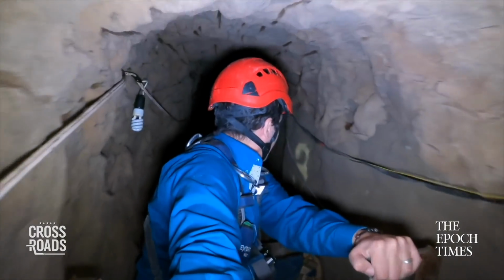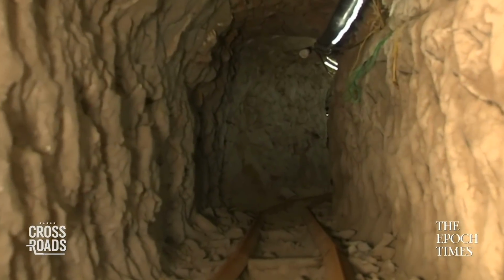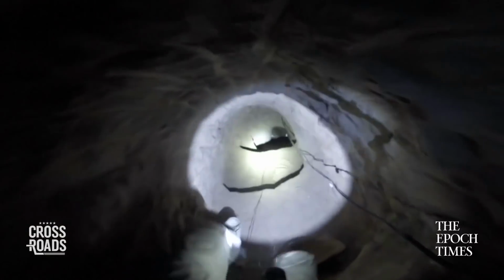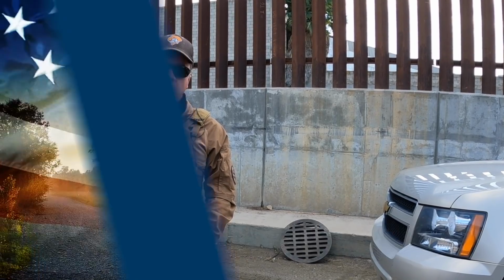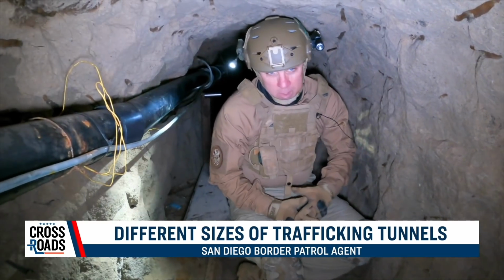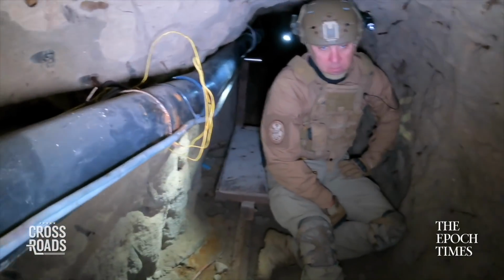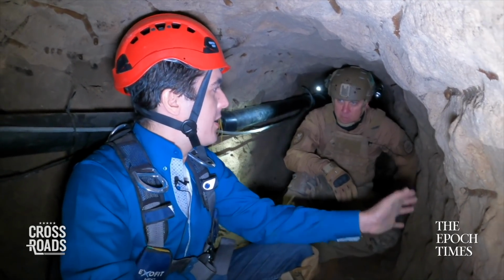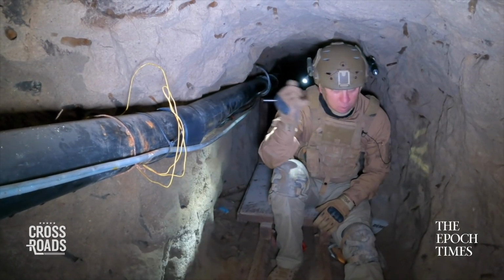Exclusive: An Inside Look at Border Trafficking Tunnels | Crossroads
We've often heard stories about tunnels used for human trafficking and drug trafficking, and about the various types of trafficking operations run by drug cartels and coyotes. Behind it is a business, wrought with a disregard for American law and for human life.

To learn more about these operations, we contacted the San Diego Border Patrol, which granted us access to one of the trafficking tunnels captured from the cartels. We spoke with Border Patrol agent Lance Lenoir, who is a member of the elite tunnel team in the San Diego Sector.

1:57 Inside a Trafficking Tunnel
3:43 How Tunnels Are Planned
4:44 An Network Underground
6:09 The Cartel Tunnel Builders
7:35 An Investment for Illicit Activity
8:28 The Use of Children by Traffickers
9:55 The Dangers Underground
12:30 A Disregard for Life by Traffickers
14:08 Outthinking the Cartel Strategists
15:24 Climbing Into the Tunnel
18:05 A Tunnel Captured From the Cartels
19:32 Different Sizes of Trafficking Tunnels
20:50 The Character of Human Traffickers
21:23 Capturing the Tunnel Builders
23:20 Slave Labor to Build Tunnels
24:53 The 'Tunnel Rats'
25:44 The Length of the Tunnels
28:15 The Model for the Wall
30:20 Cracking the Cartel Code
31:38 The Development of the Tunnel Networks
33:05 Primary Use of the Tunnels
33:30 Dangers for the Agents